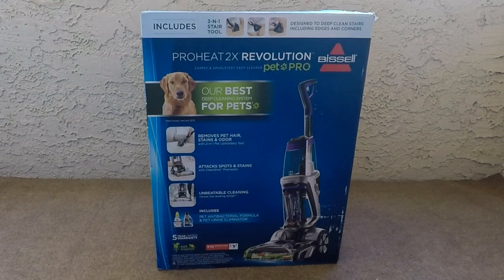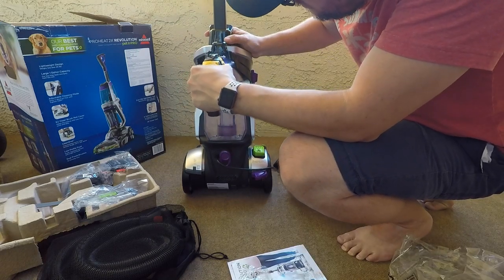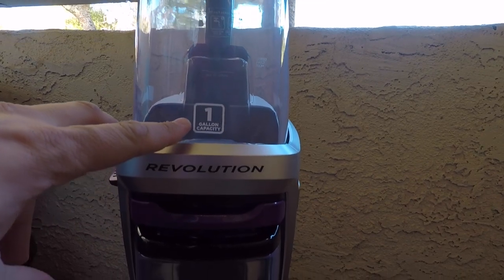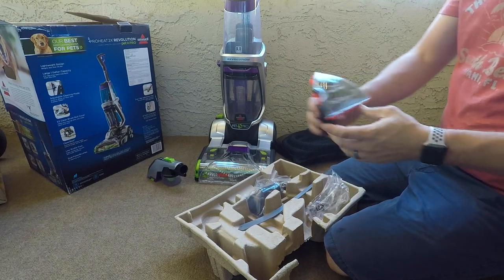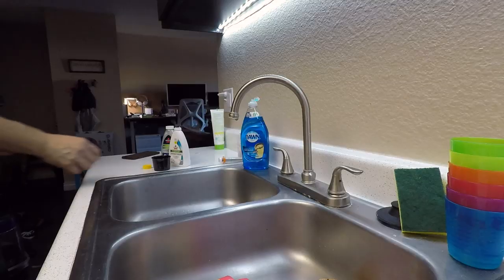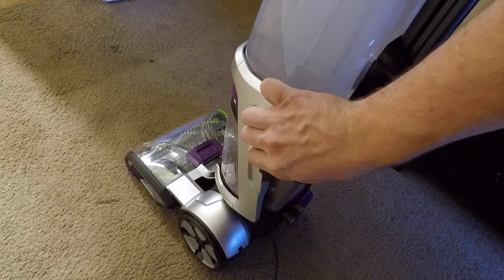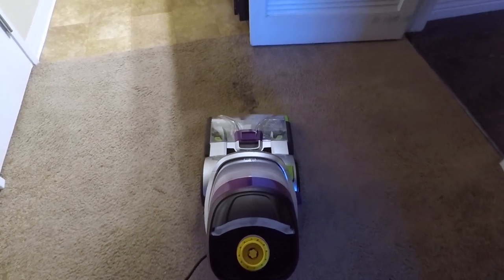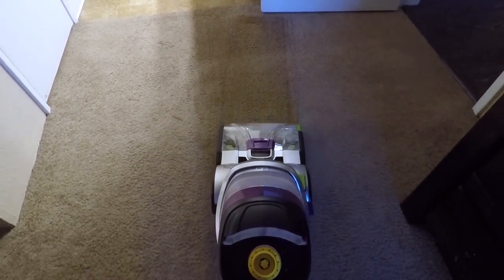Bissell ProHeat 2X Revolution Pet Pro Full-Size Carpet Cleaner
This is an unboxing and review of the Bissell ProHeat 2X Revolution Pet Pro Full-Size Carpet Cleaner.

Check pricing on Amazon

View our Amazon Influencer page here for all of our recommendations based on experiences we have had both with products on our YouTube Channel and personally:

Model # 1986

Just like you, we love our pets, but, eventually, every pet makes a mess. Whether it's tracked-in mud, food spills, or even accidents, the BISSELL® ProHeat 2X® Revolution™ Pet Pro handles tough pet messes thanks to the exclusive Pet Pro clean-up system. The system includes CleanShot® pre-treater to remove spots and stains; the 2-in-1 Pet Upholstery Tool to remove pet hair, stains, and odors from upholstery; a trial size BISSELL® Professional Pet Urine Eliminator + Oxy; and an EZ Clean Brush Roll Cover to make maintenance of the machine easy. Plus Deep Clean Mode offers powerful cleaning to outclean the leading rental,* and carpets dry in about an hour with Express Clean Mode.** All of this cleaning power comes in a lightweight and maneuverable machine with a low-profile foot that gets under furniture. With the BISSELL® ProHeat 2X® Revolution Pet Pro, you have everything you need to take on tough pet messes.

- CleanShot® Pretreater - Integrated pretreater for attacking spots and stains.

- 2-in-1 Pet Upholstery Tool - Removes pet hair, stains and odors.

- Professional Pet Urine Eliminator + Oxy Formula - Removes even the toughest pet stains and odors. Removes pet urine and even skunk odor!

- EZ Clean Brush Roll Cover - Makes the cleanup after you clean quick and easy.

- Outcleans the Leading Rental*

- Adjustable Cleaning Mode - Dries in about an hour with - Express Clean Mode** so you can get back to your floors.

- Dual Dirtlifter® Power Brushes combined with Heatwave Technology® work to remove dirt and stains from your carpet.

- Lightweight design and low profile foot make it easy to maneuver under and around furniture.

- Includes 2-in-1 Pet Upholstery Tool, 3" Tough Stain Tool and

- 8oz. Professional Pet Urine Eliminator + Oxy.

- 25 Foot Power Cord.

- 8 Foot Hose.

- 5-year limited warranty.